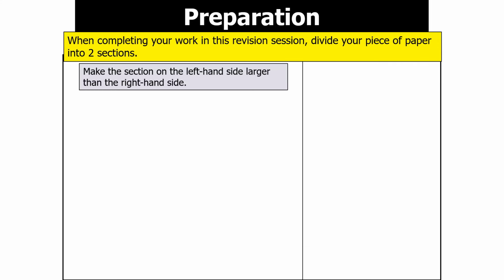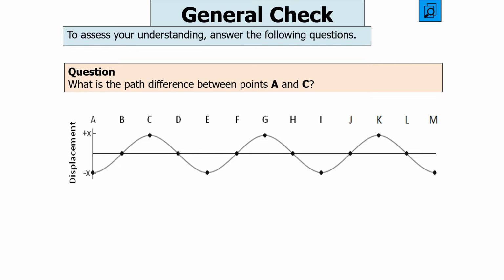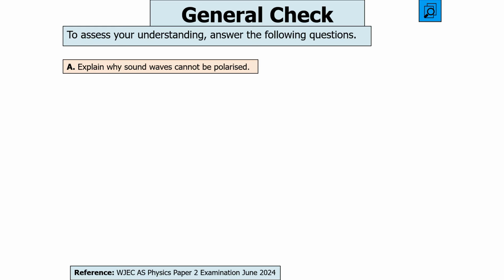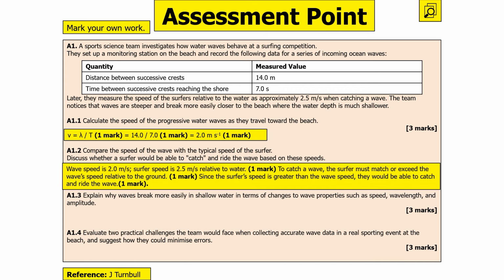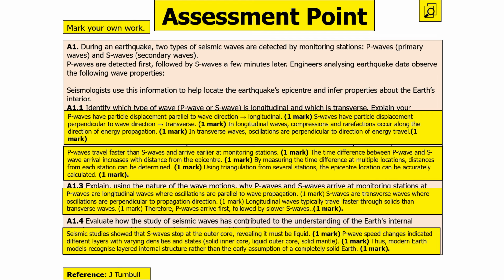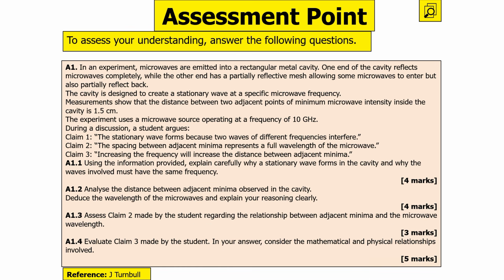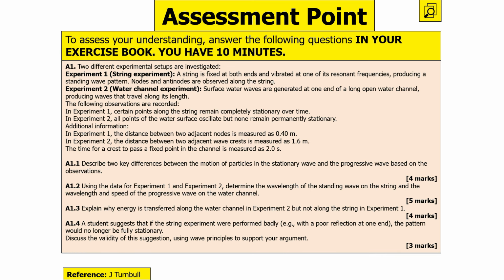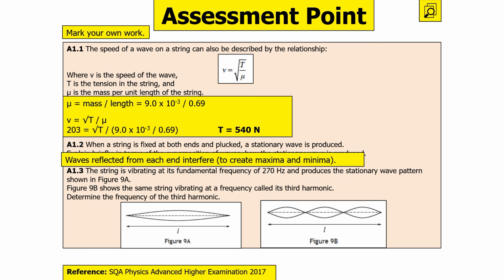A Level Physics Paper 1 Revision Session: Waves 1 Questions (Progressive Waves)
This is a revision session looking at the key concepts of Waves in A-Level Physics.